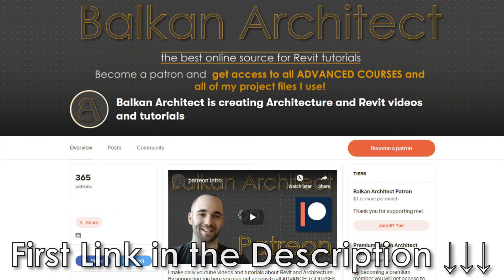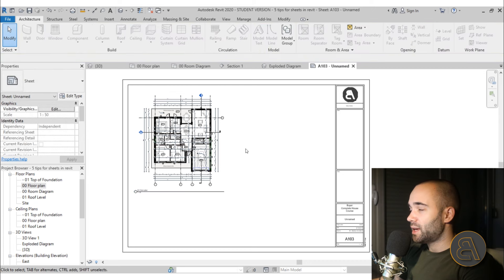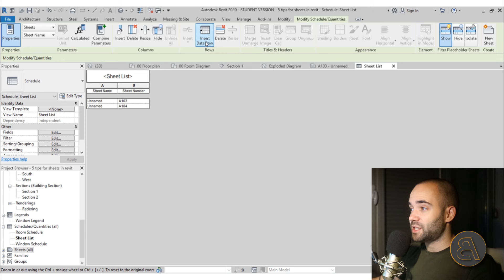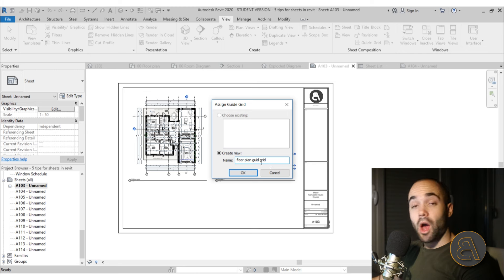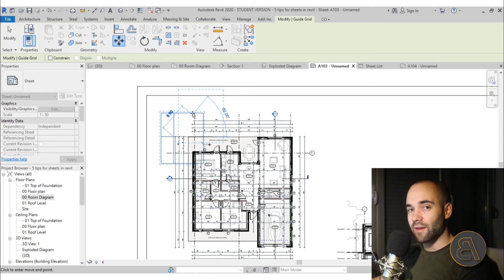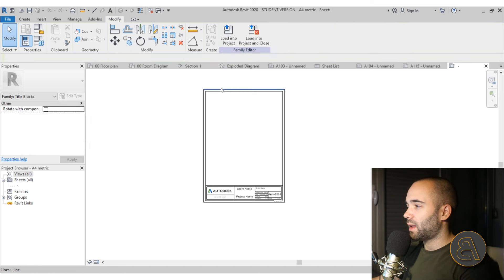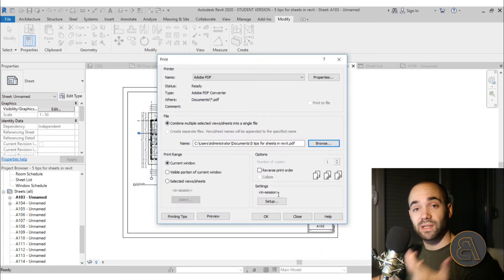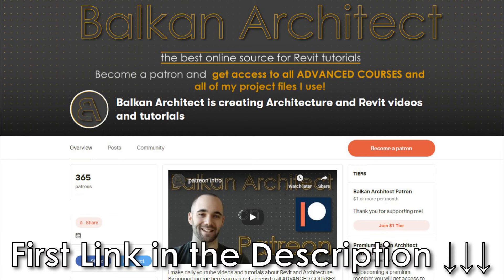5 Tips For Sheets in Revit Tutorial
Additional Tags: sheet, title block, export, jpg, pdf, printing, printer, architecture, family, Structural, Beam, Column, Beam System, Light, family, family editor, street light, Revit, Architecture, House, Reference Plane, Detail Line, Floor,, BIM, Building Information Modeling. Building, Roof, Roof by element, Roof by extrusion, How to model a roof in revit, Revit City, Revit 2018, Revit Turorials, Revit 2017, Revit Autodesk, Revit Architecture 2017, Revit Array, Render, AutoCAD, How to model in Revit, learn Revit, Revit Biginner tutorial, Revit tutorial for Beginner, Revit MEP, Revit Structure